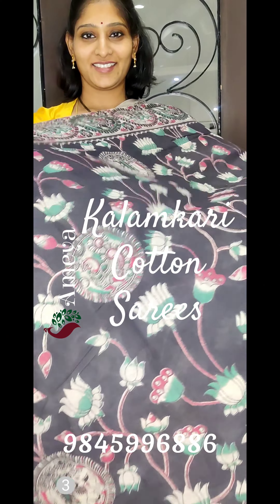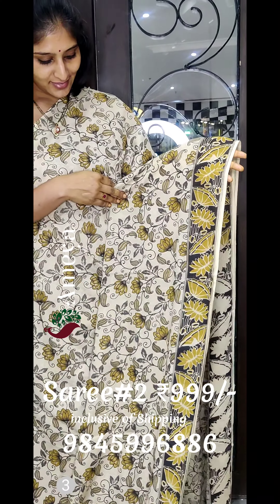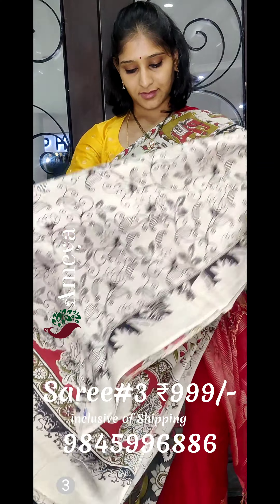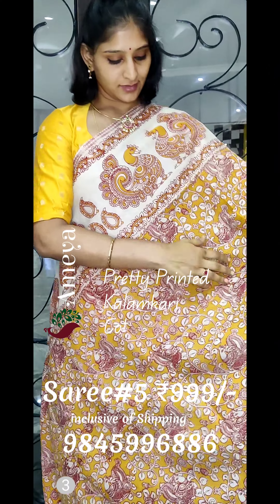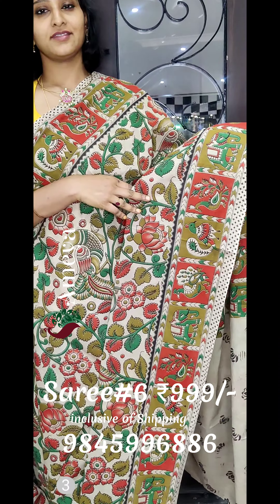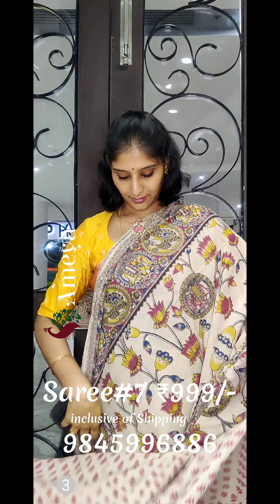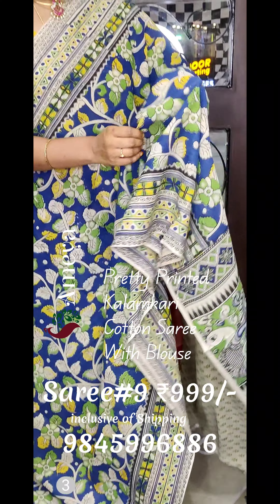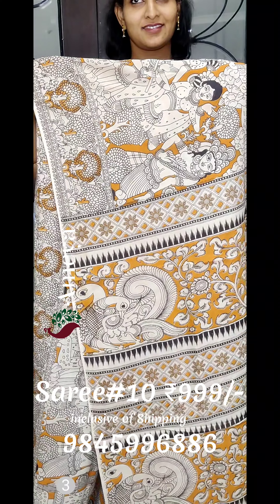KALAMKARI COTTON SAREES @AmeyaOnline ₹999/